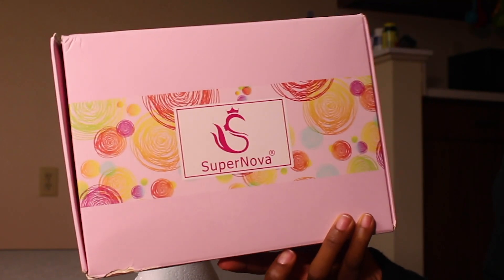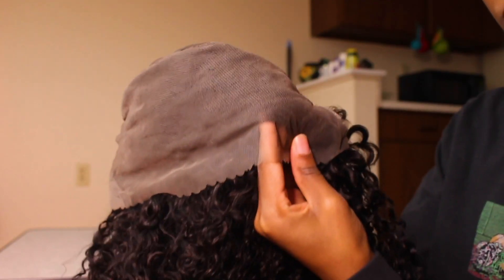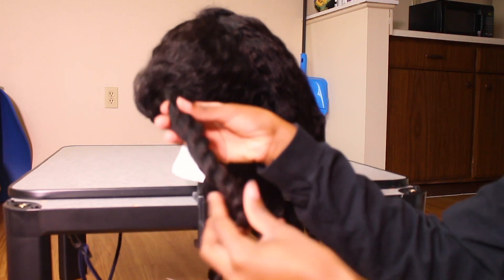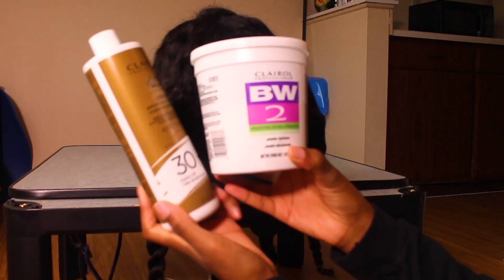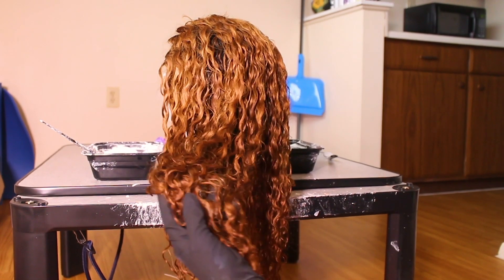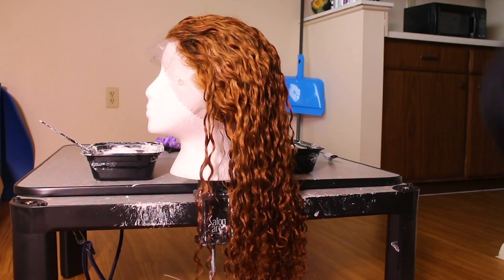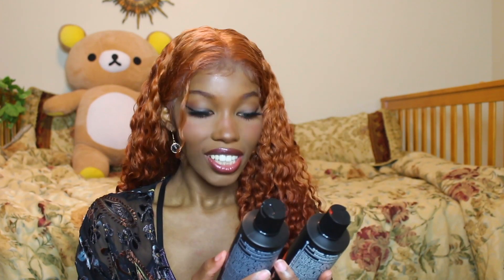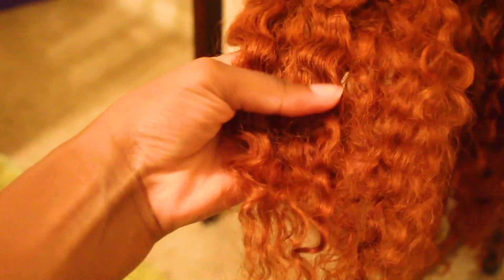Black To GINGER | 🍁 Fall Inspired Hair 🍁 | Supernova Hair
●▬▬▬▬▬▬▬▬▬♛Supernova Hair♛▬▬▬▬▬▬▬▬●
SuperNovawigs In The Video: Curly lace front wig 180% density 18 inches
Go and find more surprises！
Hot selling！99Jburgundybodywave lace front wig：

Use "chin" Save $6!! (Available for All products)

BOGO code: chinthekid